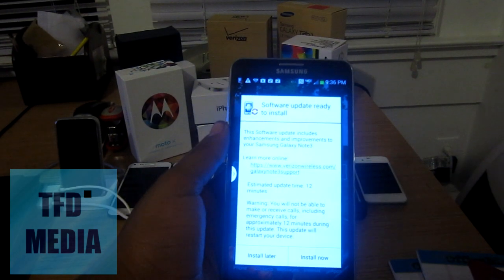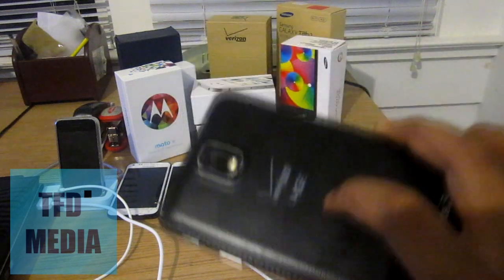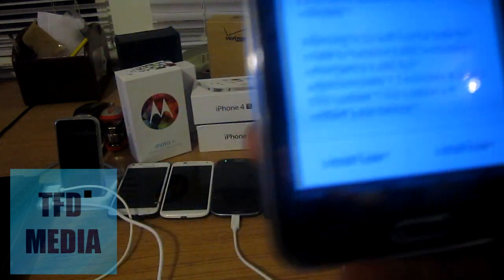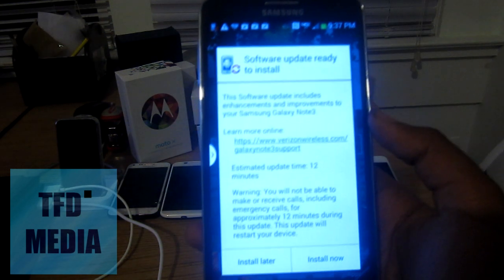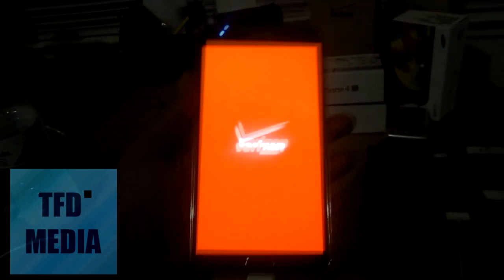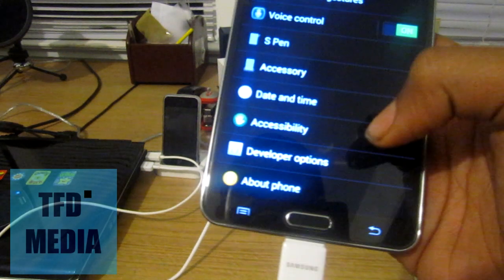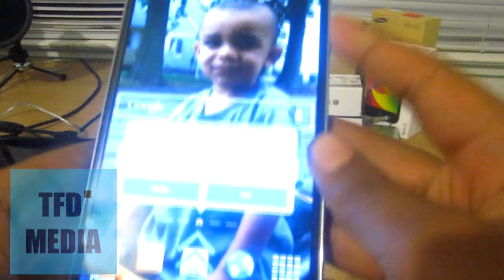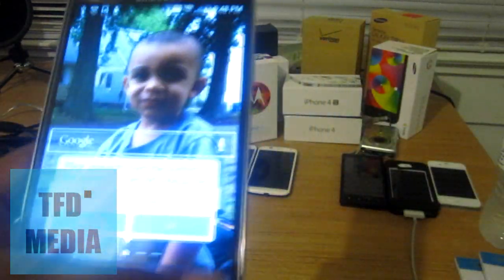Samsung Galaxy Note 3 Android 4.4 Kitkat Update - June 2014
While using the Samsung Galaxy Note 3, I noticed that there was an Android 4.4 Kitkat available. In this video, you can find all of the information and changes in this software update, as well as the process. You get access to awesome tech content!